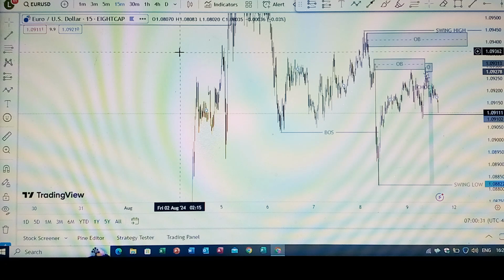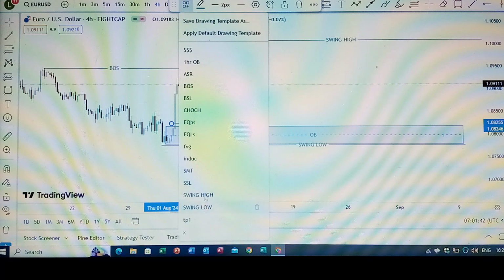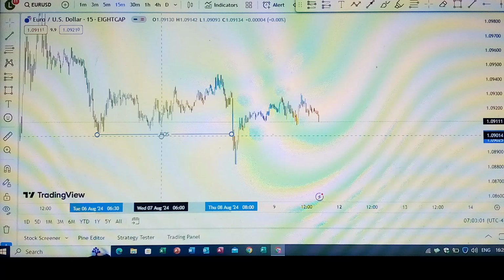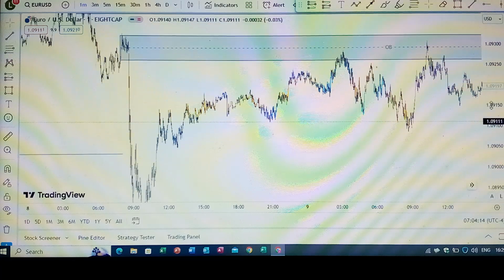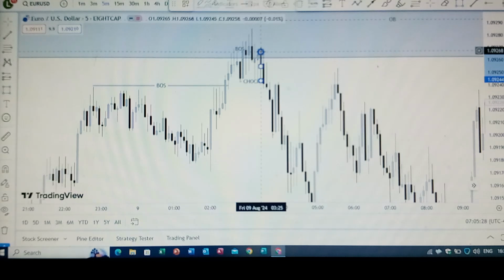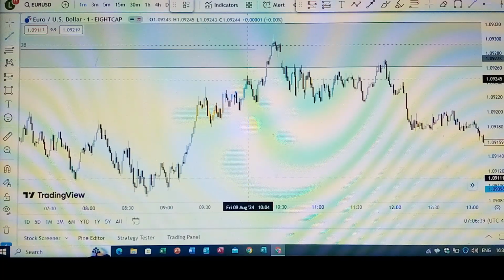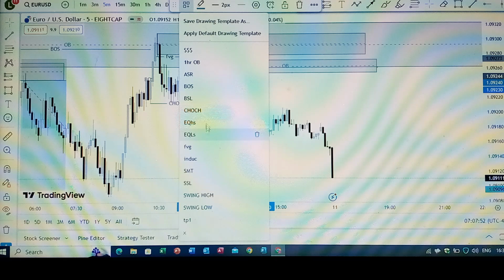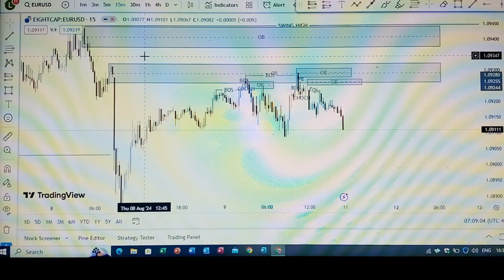EURUSD TRADE UPDATE (smart money concepts)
**Introduction:**
Welcome! Today, we'll explore Smart Money Concepts (SMC) in Forex trading, focusing on how institutional traders, or "smart money," influence the market and how you can align your strategy with theirs.

**Core Concepts:**
- **Market Structure:** Identify trends through highs and lows.
- **Liquidity:** Understand areas where retail stop-losses are placed.
- **Order Blocks:** Recognize institutional trading zones.
- **Imbalance:** Spot areas where price may revisit.
- **Institutional Candles:** Identify major market movements.

**Application:**
- Analyze charts for market structure, liquidity zones, and order blocks.
- Use confluences to find high-probability trade setups.
- Backtest your strategy for consistency.

**Conclusion:**
Trading with SMC improves your chances by following institutional moves. Be patient, practice consistently, and refine your strategy. Happy trading!

This script gives a concise overview while covering essential points.